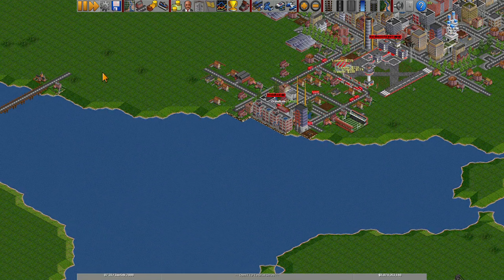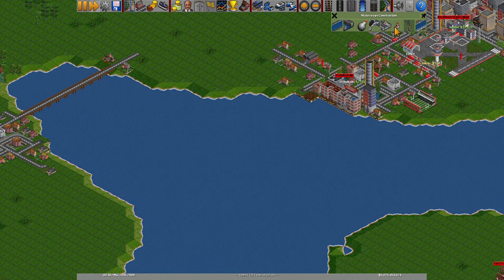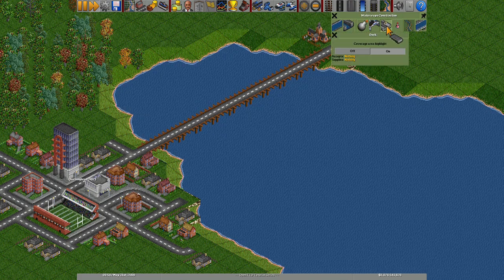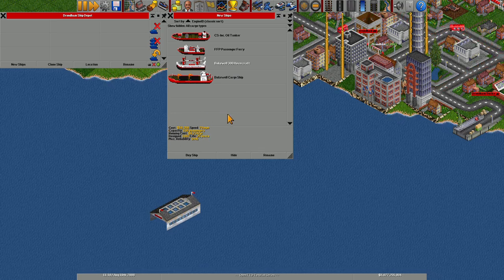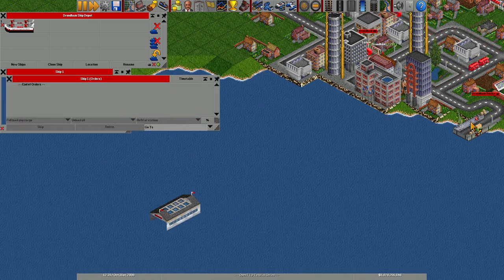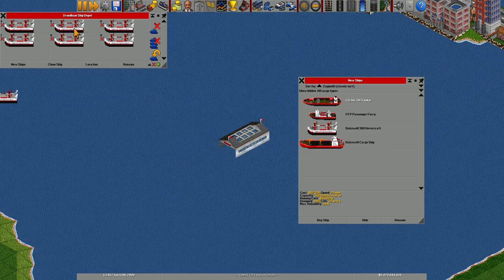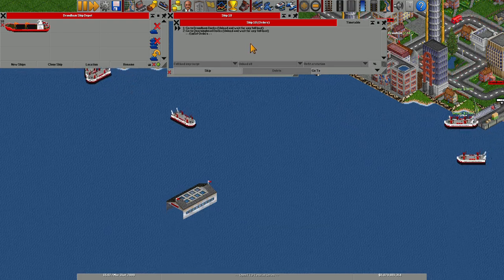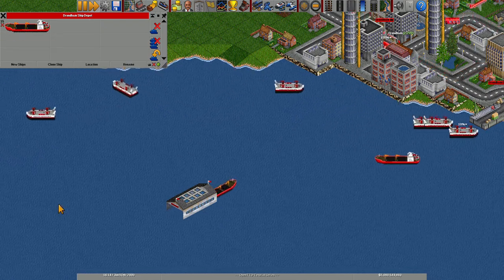OpenTTD: Transport of the Boats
What it do YouTube! It's your man gamehub2 here, and I'm back with another OpenTTD tutorial video. In this video, I just explain how to grow your towns by using boats. This really works when your towns are founded off of waterways (my favorite kind of towns).